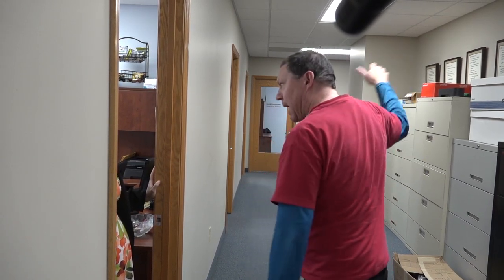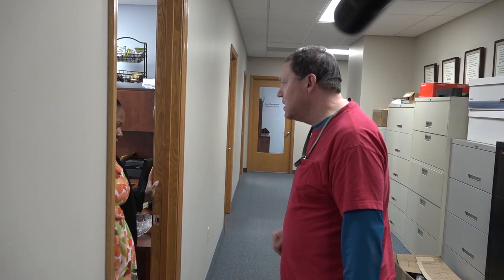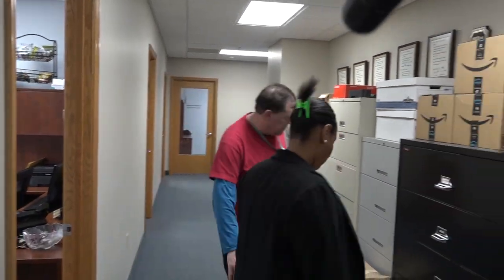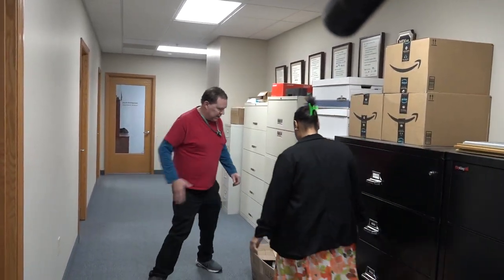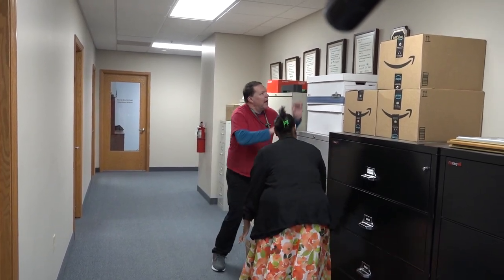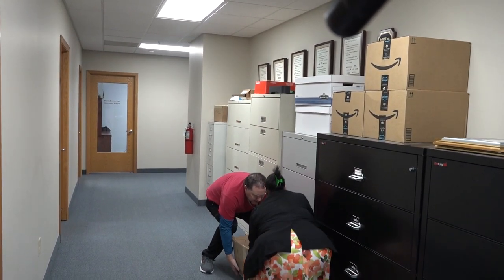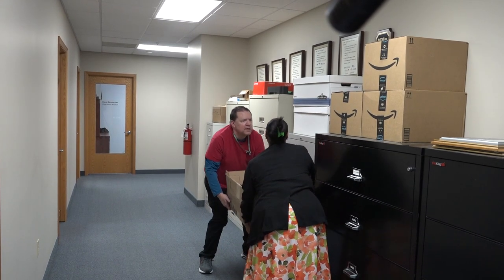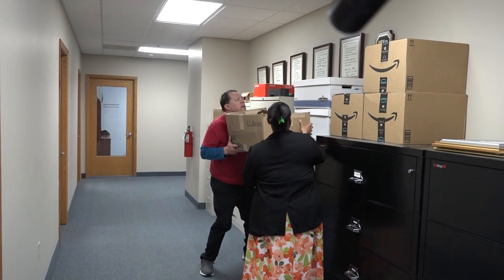MDI Group 3